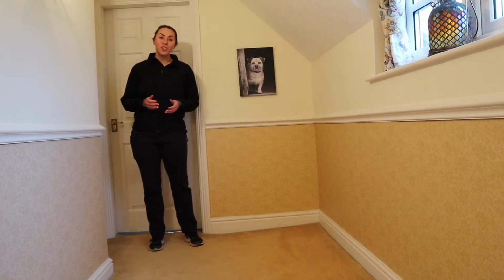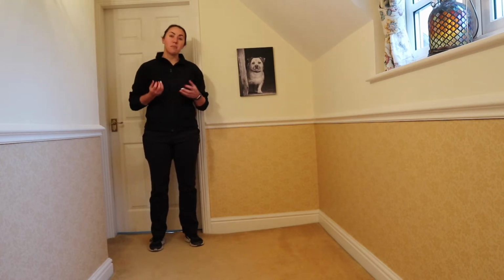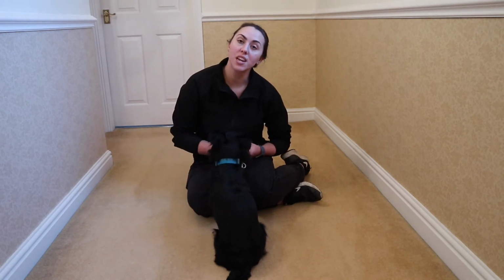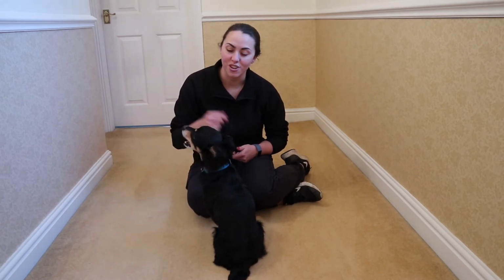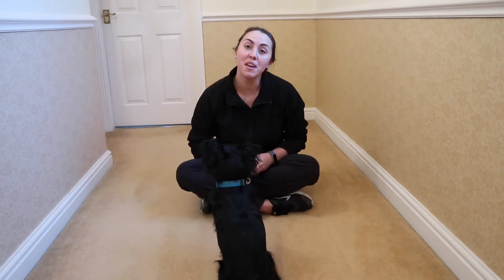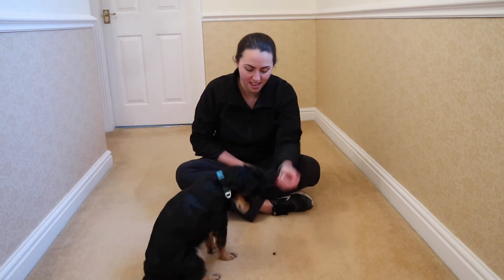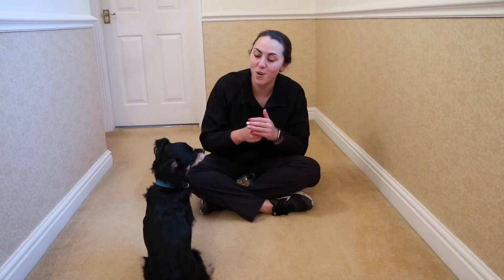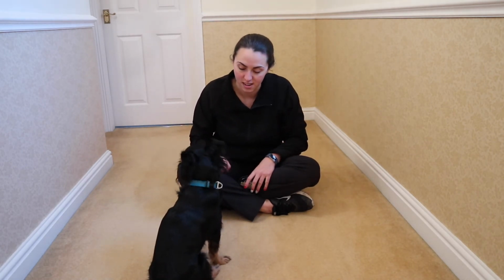Hand Target Tutorial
Award winning dog trainer Rachel Rodgers teaches you how to do hand targets with your dog.